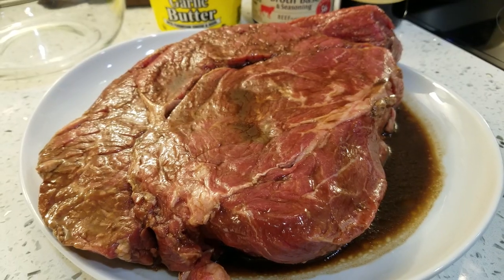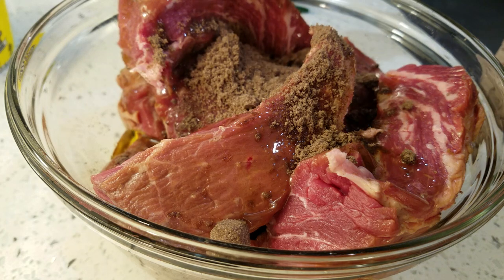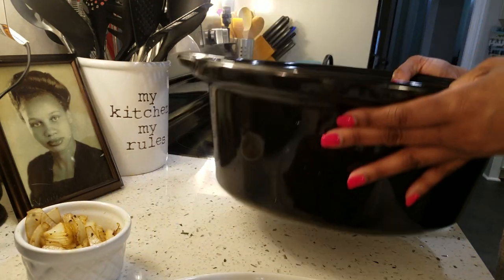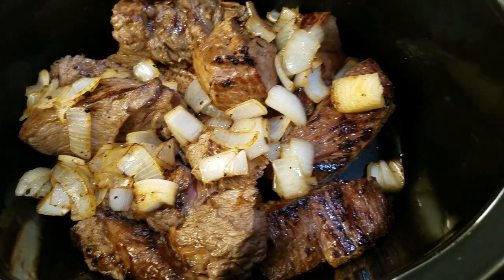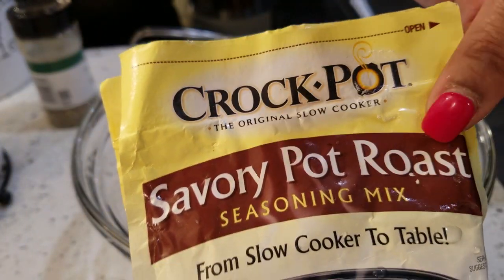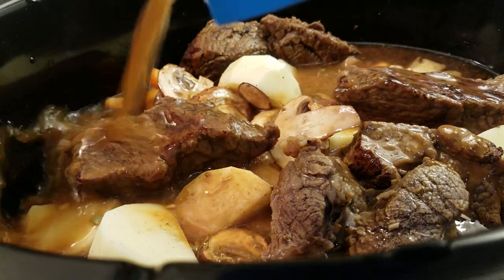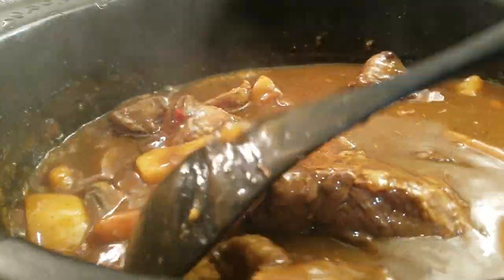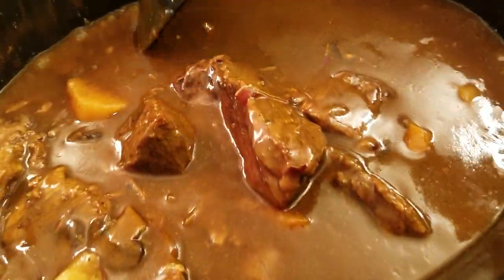My Easy Pot Roast!